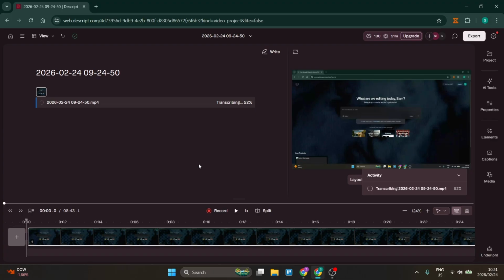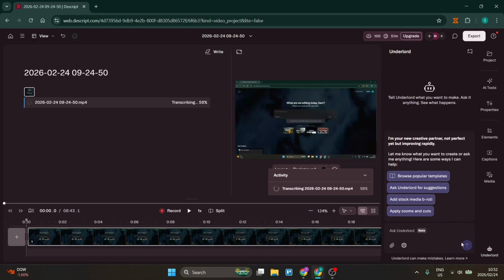How to Use Text-Based Editing in Descript | Descript AI Video Editing Tutorial 2026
In this video, "How to Use Text-Based Editing in Descript | Descript AI Video Editing Tutorial", I’ll walk you through the exact steps you need to take to edit videos by simply editing text in Descript. Whether cutting long-form content or refining scripts, these techniques will transform your workflow.
Descript's transcript editing mirrors video changes automatically, making cuts, rearrangements, and fixes intuitive. Highlight text to trim, rewrite for overdubs, and preview synced results.

What you’ll learn in this video:
✅ Editing video via transcript text
✅ Cutting, moving, and pasting sections
✅ Overdub for seamless fixes
✅ Multi-track text editing
✅ Tips for transcript-driven workflows

👩‍🎓 Beginners avoiding timelines
👨‍💼 Content creators script-focused
📈 Editors speeding up revisions
💼 Anyone who wants to learn Descript the right way.